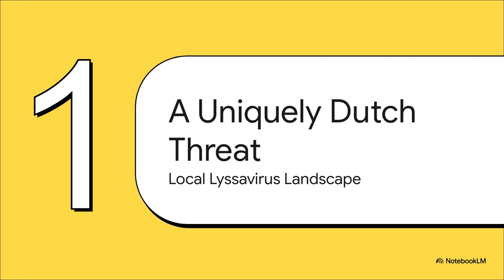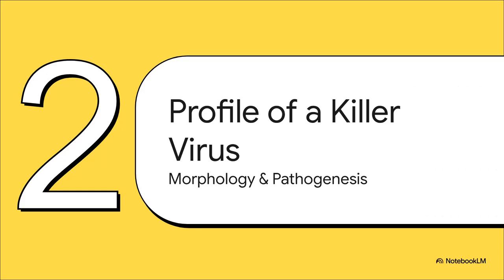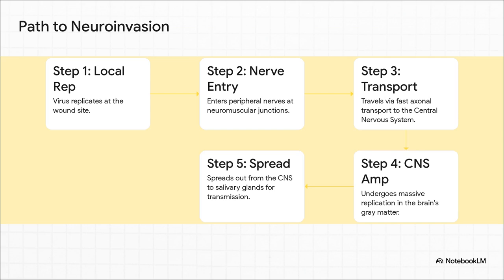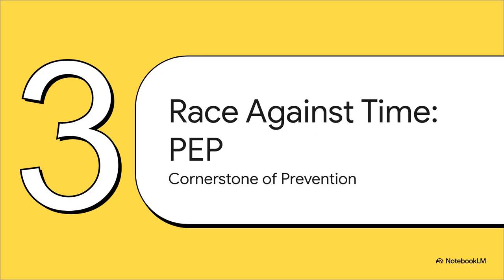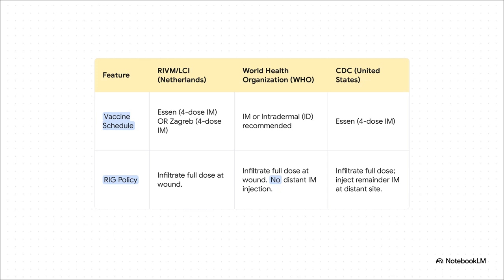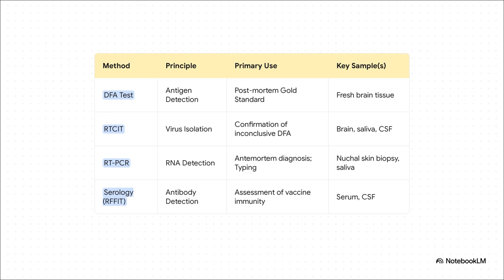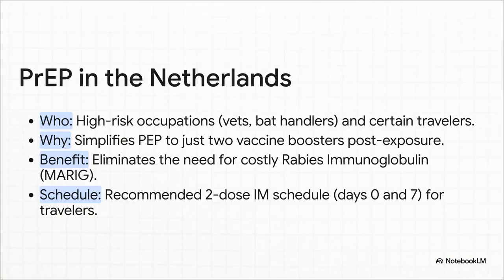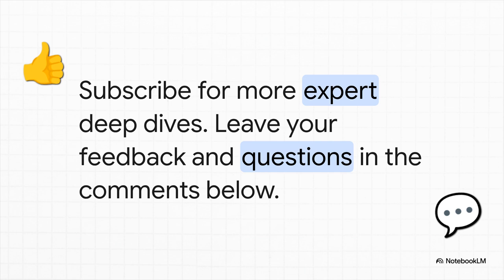Rabies Virus [RNA, Enveloped, Negative Sense, Rhabdoviridae]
Rabies is virtually 100% fatal, but also nearly 100% preventable." This statement captures the terrifying paradox of one of the world's most ancient and lethal diseases.

Join us for an expert-level deep dive into the rabies virus, specifically tailored for medical microbiologists, infectious disease specialists, and public health professionals practicing in the Netherlands. This comprehensive presentation moves beyond the global textbook case to focus on the unique epidemiological landscape you face every day.

We explore why the primary threat in the Netherlands isn't from dogs or foxes, but from European bat lyssaviruses (EBLV). We'll dissect the virus's bullet-shaped morphology, its devastating path of neuroinvasion, and the critical race against time that defines post-exposure prophylaxis (PEP).

Dive into a comparative analysis of the Dutch (RIVM/LCI) guidelines versus international protocols from the WHO and CDC. Most importantly, we'll illuminate the crucial role of the laboratory in diagnostics—from the gold standard DFA test to the modern molecular methods essential for antemortem diagnosis.

Whether you're a seasoned professional or a student of microbiology, this video provides essential, localized knowledge on preventing a disease where the outcome is decided by knowledge and speed.

Timestamps:
00:00 - Introduction
00:48 - A Uniquely Dutch Threat: The Local Lyssavirus Landscape
01:47 - Profile of a Killer Virus: Morphology & Pathogenesis
03:15 - Race Against Time: The Cornerstone of PEP
04:01 - Dutch vs Global Guidelines: Comparing PEP Protocols
04:45 - The Microbiologist's Role: Laboratory Diagnostics
06:08 - Prevention: One Health, Prophylaxis & Control

What are your thoughts on the Dutch approach to rabies prevention? Leave your questions and feedback in the comments below.